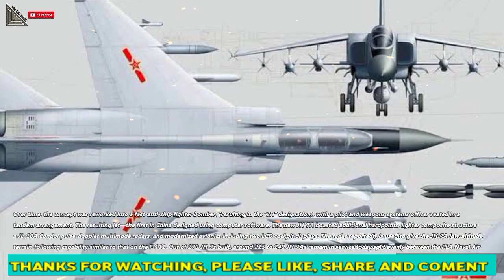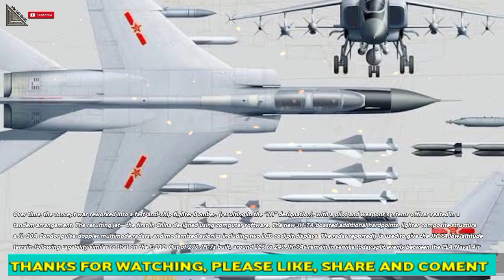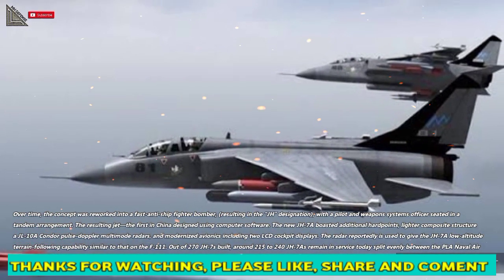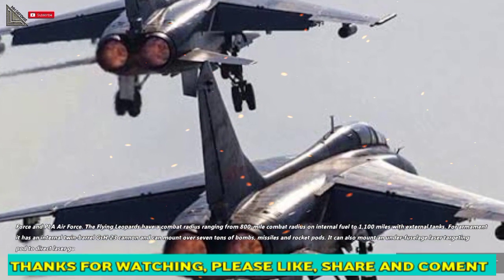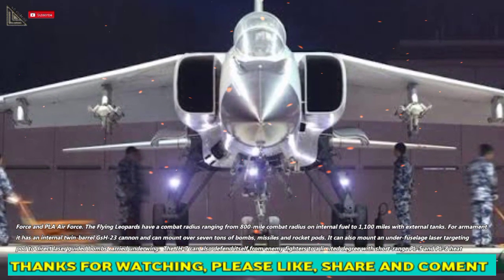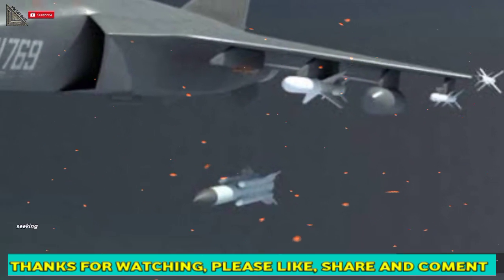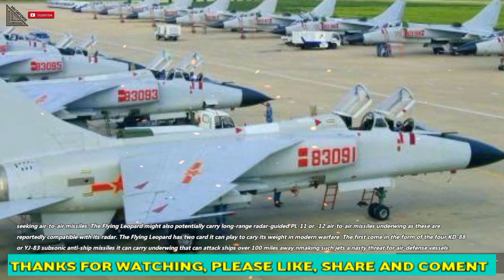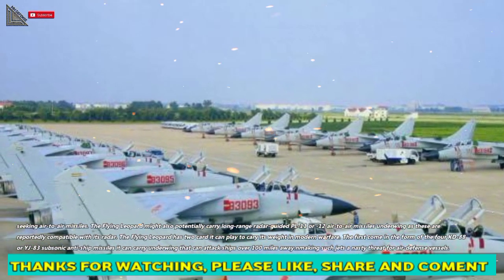Meet China New Version JH-7AII ‘Flying Leopard’ Supersonic Fighter-Bomber, how good ?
Chinese media reported that the People’s Liberation Army Air Force had unveiled a new variant of its JH-7A maritime strike jet at the Russian Aviadarts aviation competition. The new model, called the JH-7AII, was not visibly different from the base model, but is believed to possess improved radar and cockpit avionics.

The JH-7 “Flying Leopard”—codenamed “Flounder” by NATO—is an old-school design conceived before the advent of stealth technology.